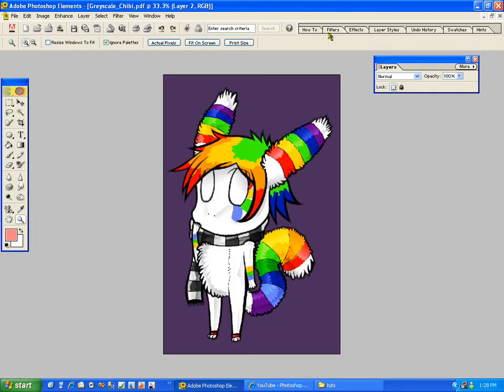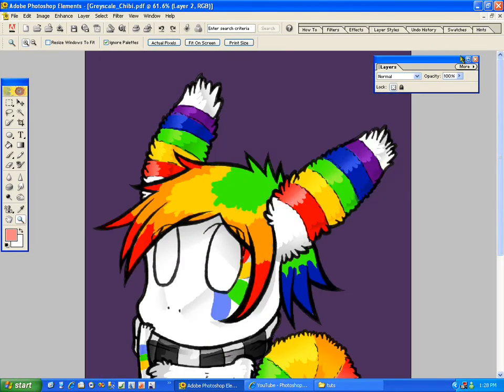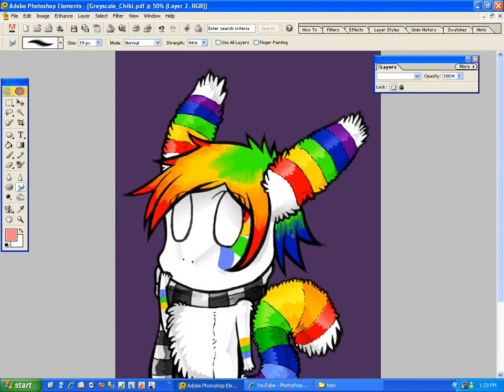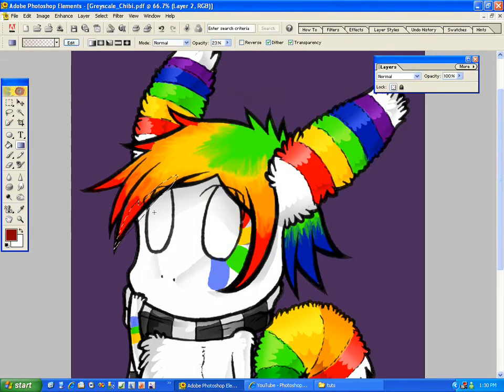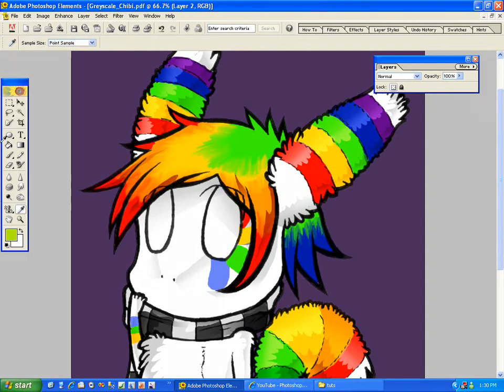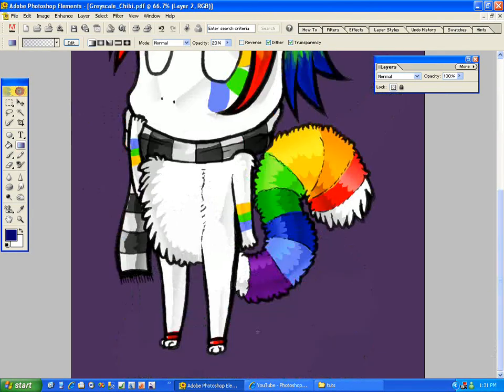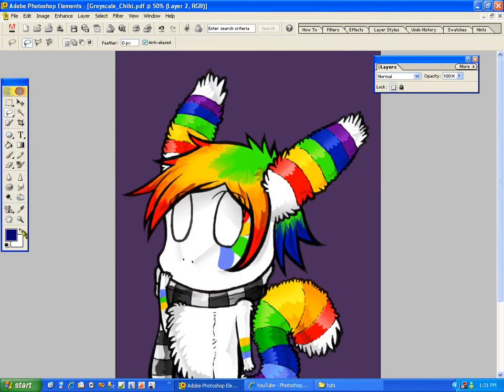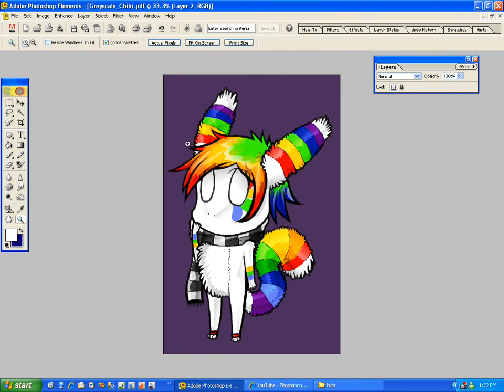Photoshop Tutorial: Smaller Details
Adding Smaller Details~